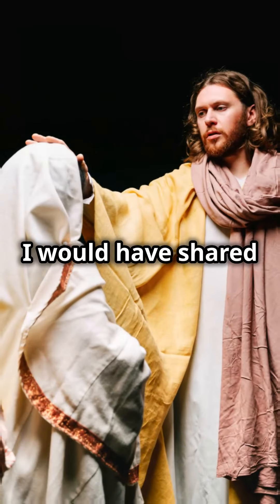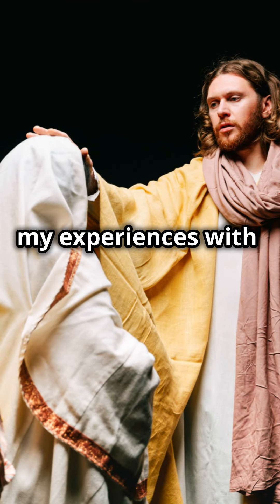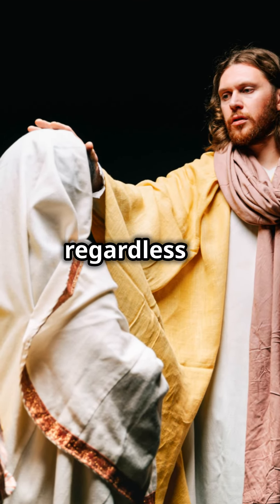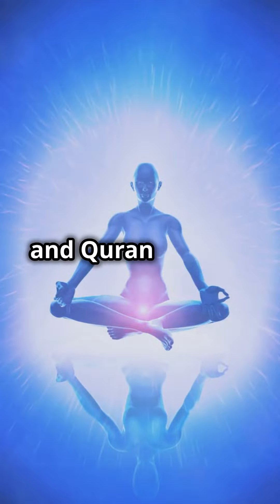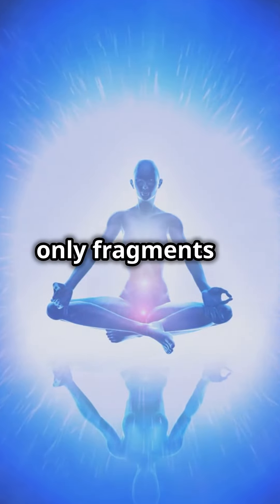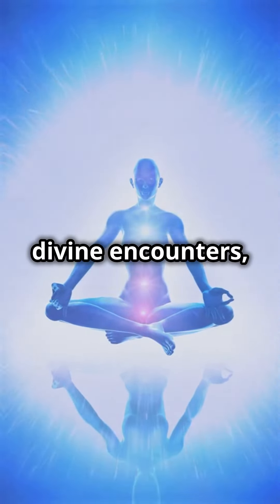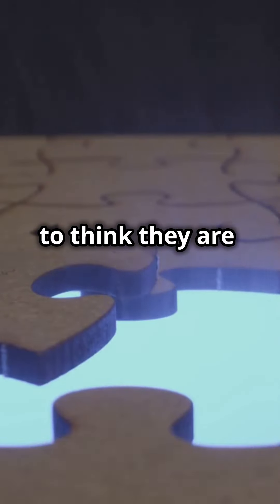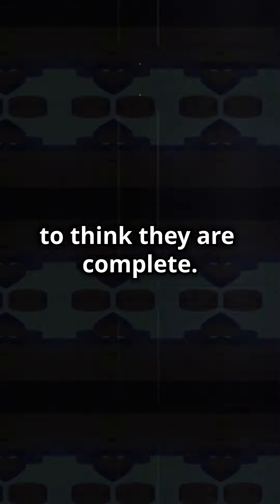The Story of my love with God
► Every Sunday, 10:00am, Berlin Time Zone